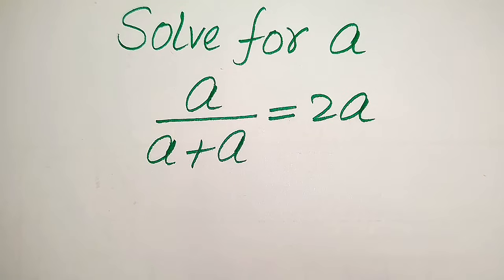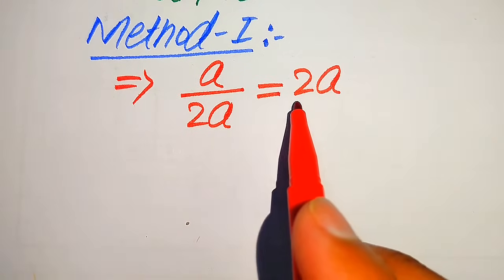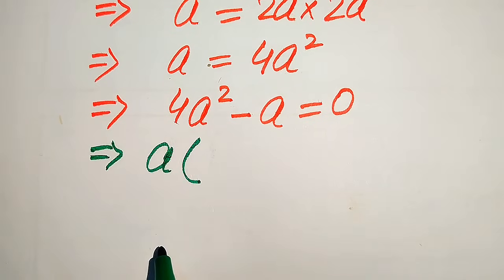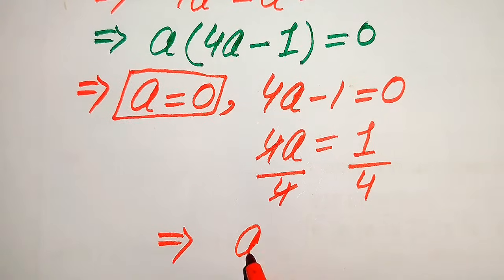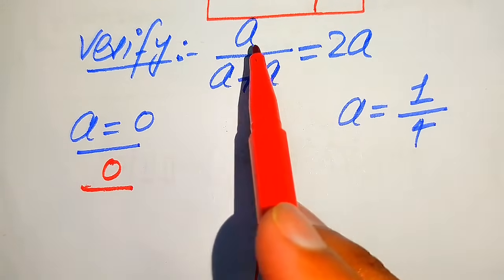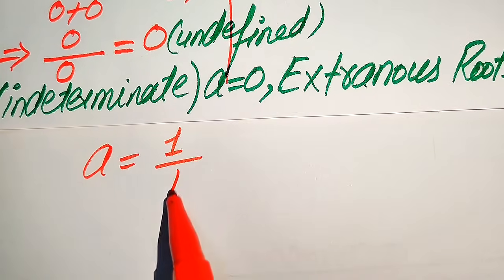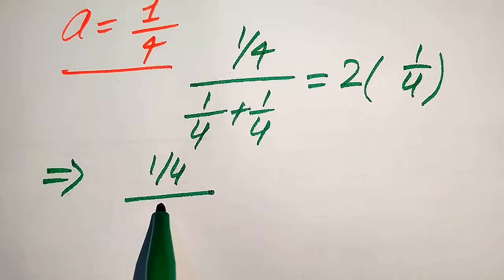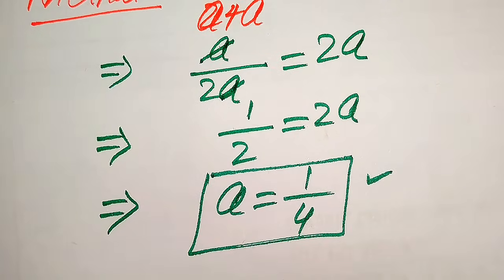Solving a 'Harvard' University entrance exam | Find a?